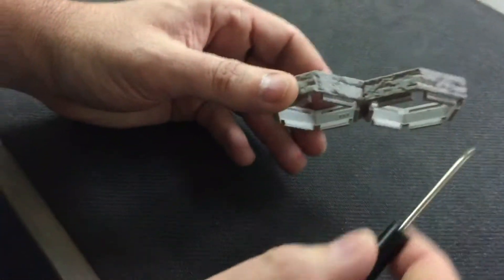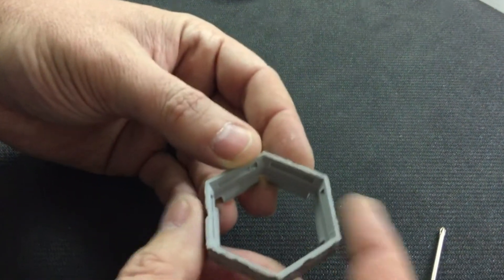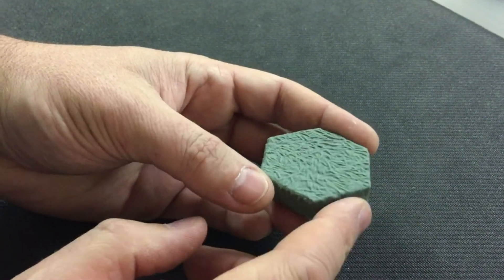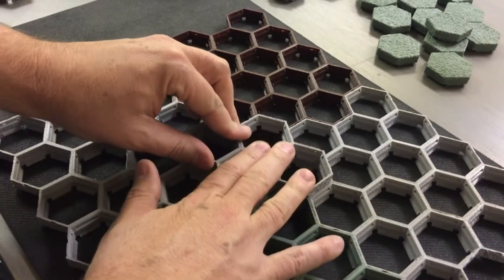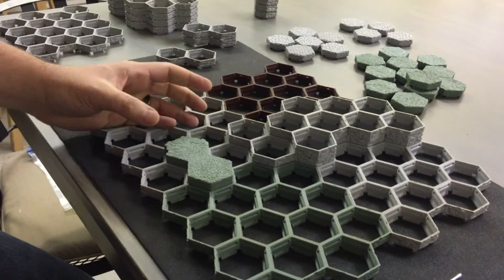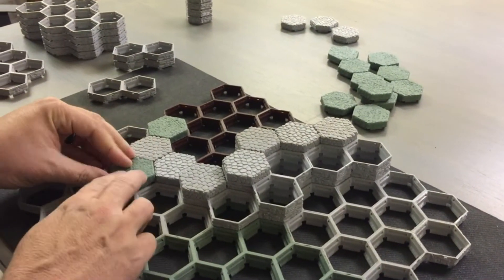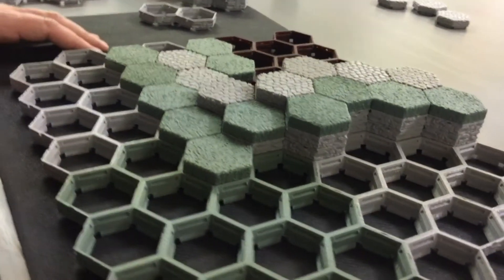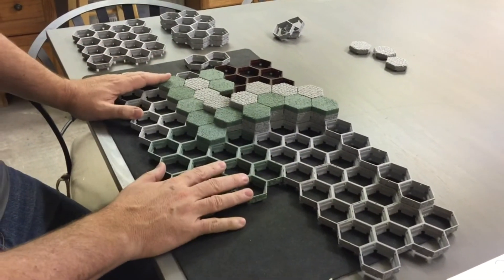How the new 3d printed HyGround tiles work.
This is a video describing how the newly redesigned HyGround tiles work. We think 3d printing is awesome!